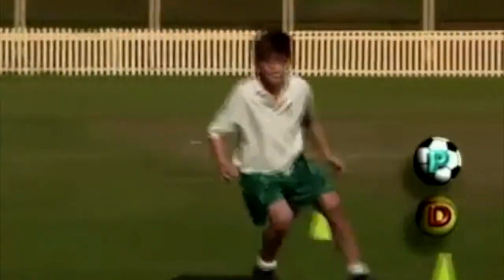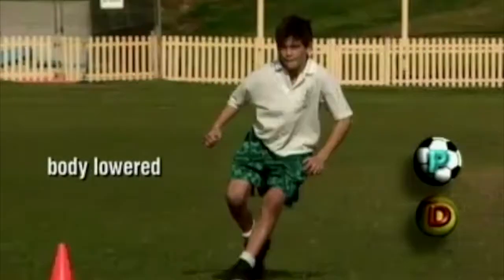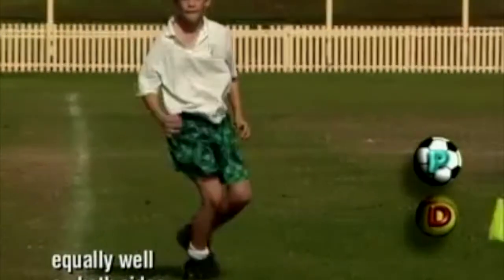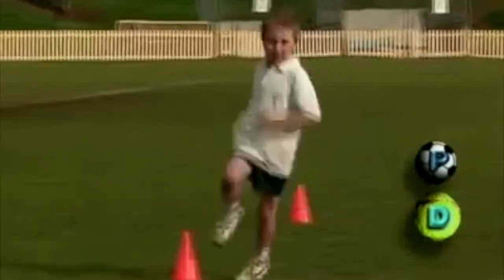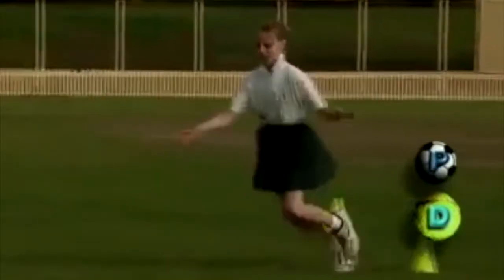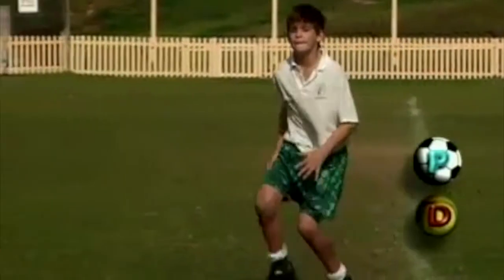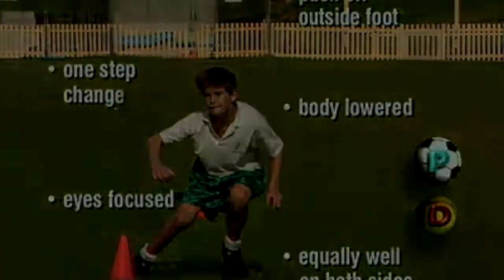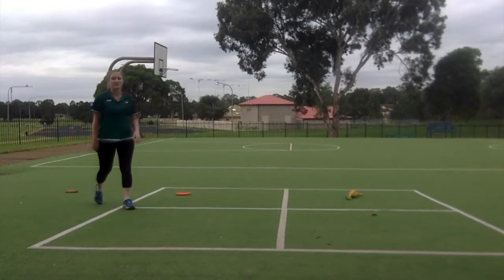Stage 3 - PDHPE - Dodging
Fundamental Movement Skills
Week 3, Term 2, 2020
Ambarvale Public School